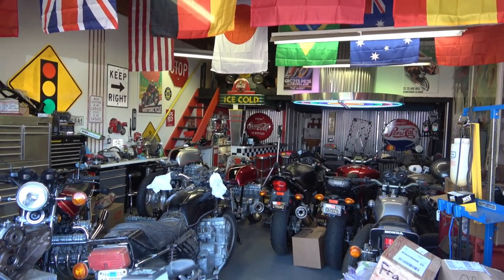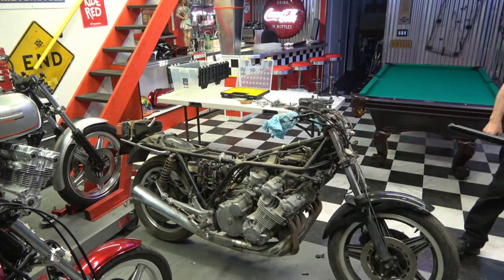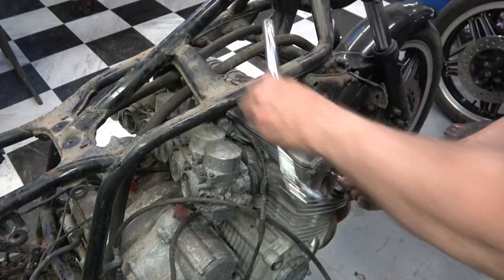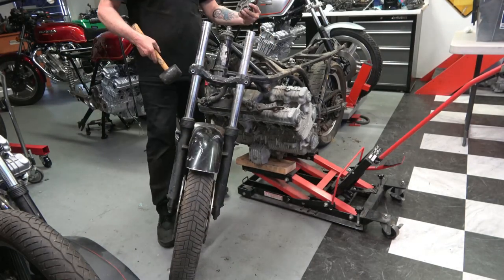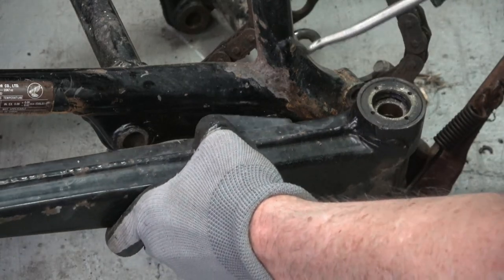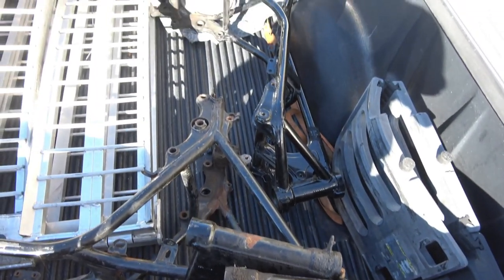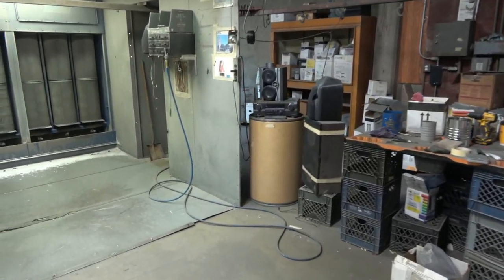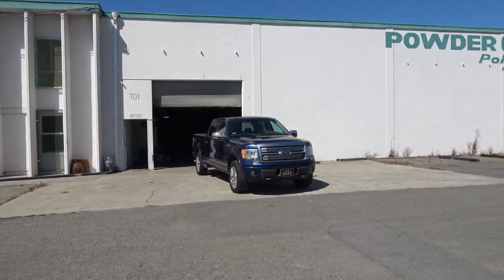1980 Honda CBX Restoration Part 1- Introduction & Tear Down Featuring a trip to Powder Coating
This video is part 1 of the 1980 Honda CBX Restoration Video Series and features the Introduction & Tear Down Featuring a trip to the Powder Coating facility to show the whole powder coating process.

All these video series on the digitalpizza YouTube channel are presented by Peter Rose  on the Frame off Restoration Process of classic Japanese motorcycles and classic American muscle cars including Honda CB 750, Honda CBX, CB1100F, CB900F and 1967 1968 & 1969 Camaro Z/28 and SS cars